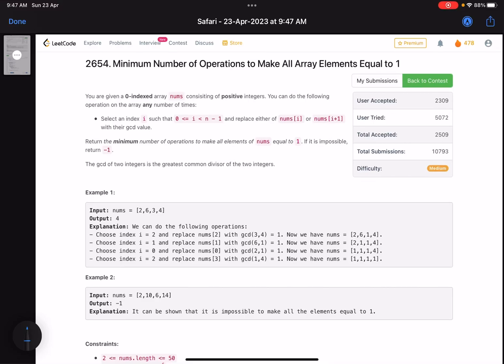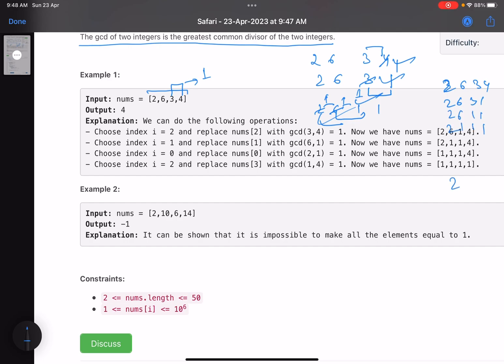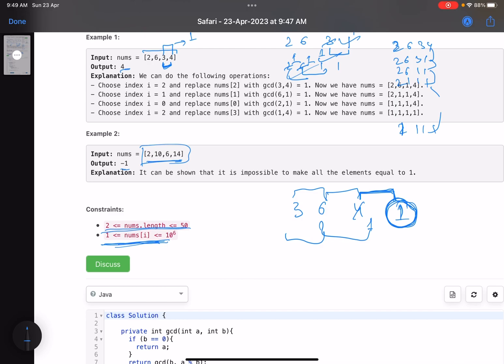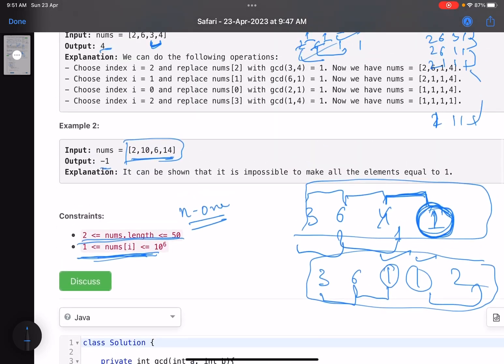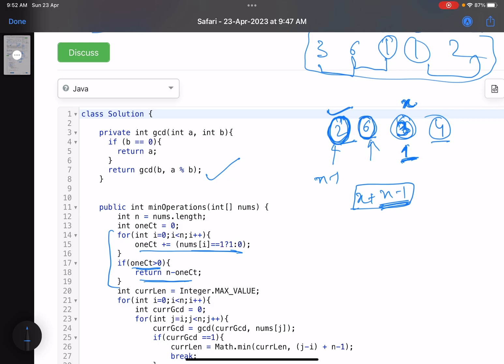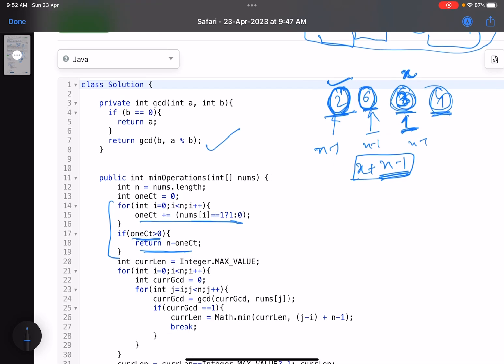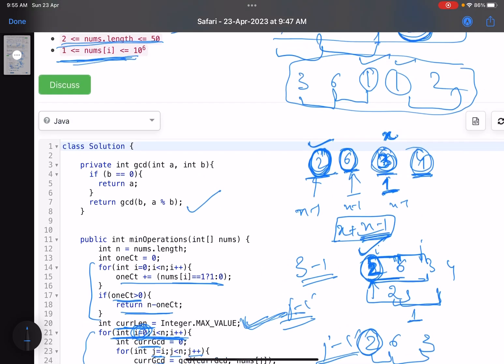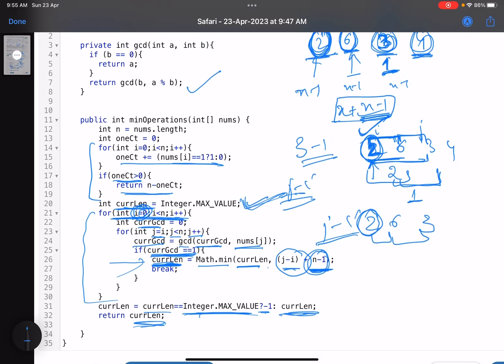Leetcode Weekly contest 342 - Minimum Number of Operations to Make All Array Elements Equal to 1